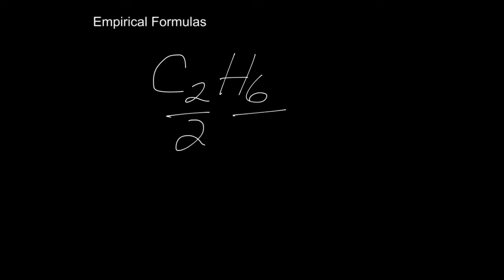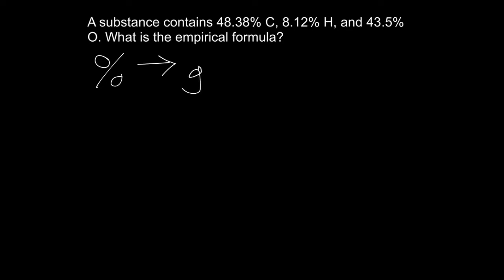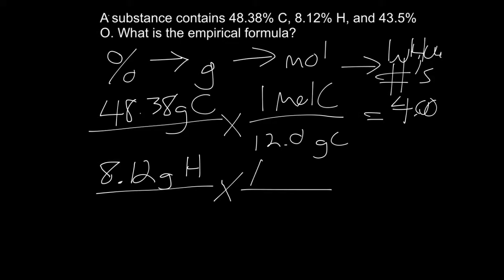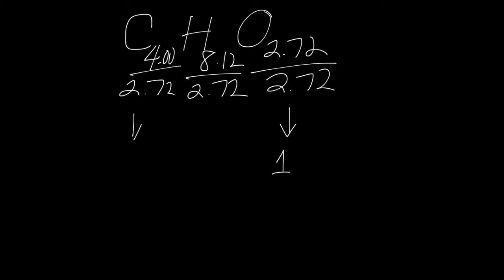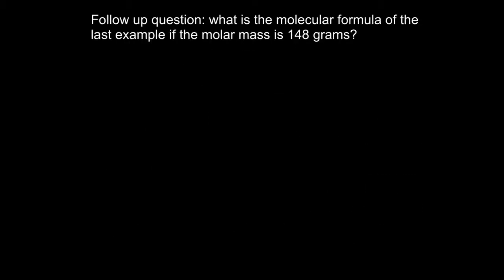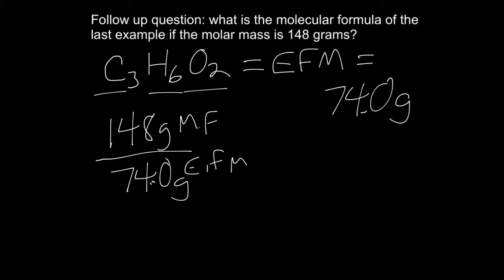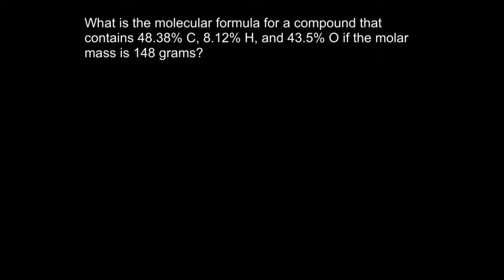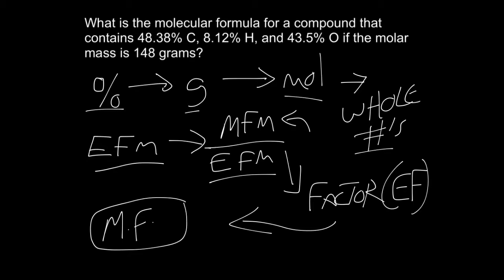Empirical and Molecular Formulas